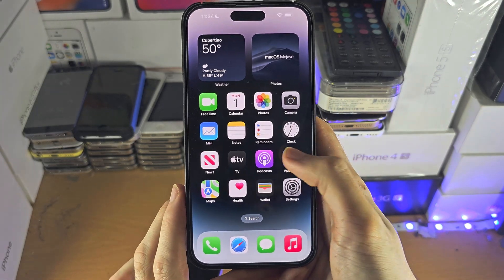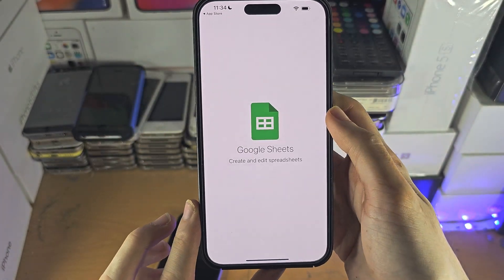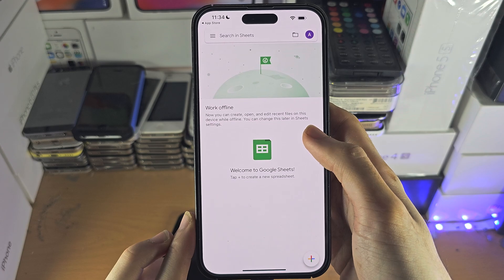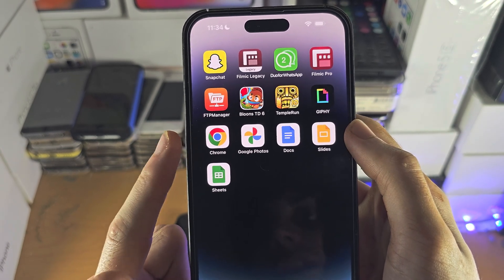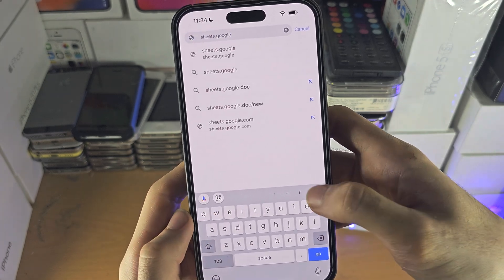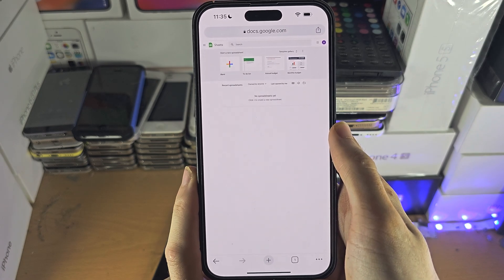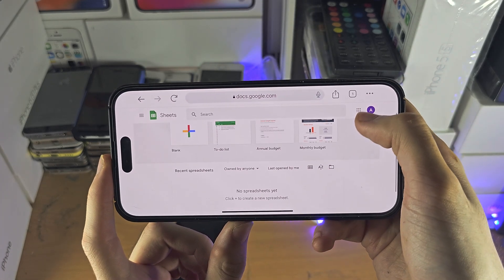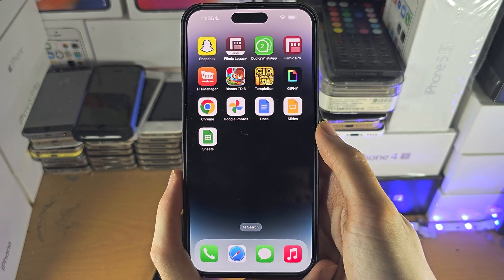ANY iPhone How To Access Google Sheets (mobile/desktop version)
Learn how to access Google Sheets on iPhone, both the mobile app, and the desktop site.